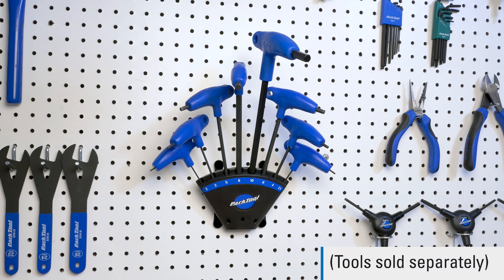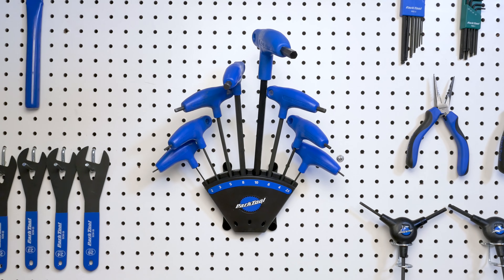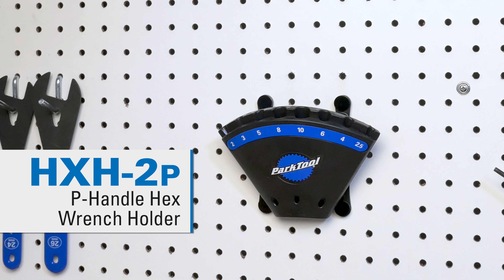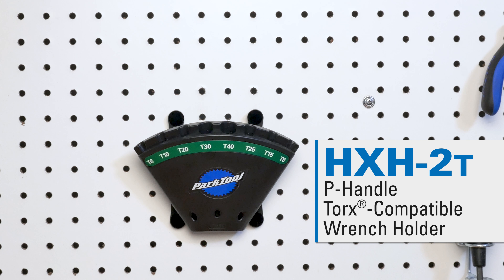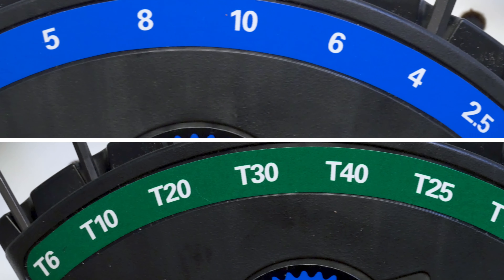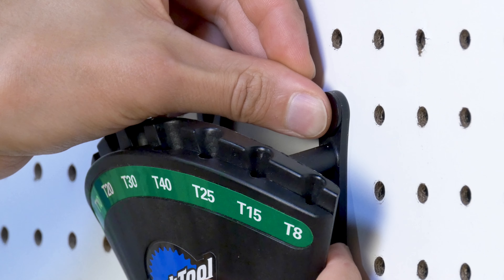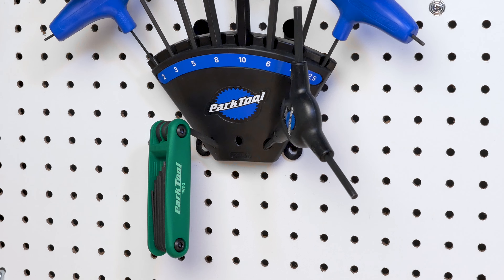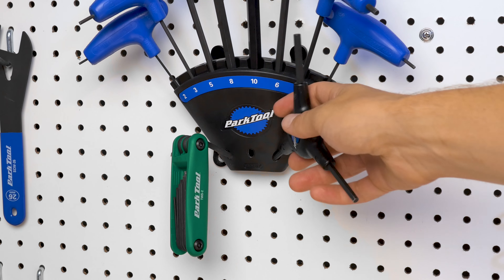HXH-2P & HXH-2T P-Handle Wrench Holders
Wall or pegboard mounted holder designed specifically for our P-Handle Hex Wrenches & P-Handle Torx®-Compatible Wrenches. Positions wrenches for easy access with easy to read size designation for each tool.

• Available 3-Way storage
• Tools sold separately